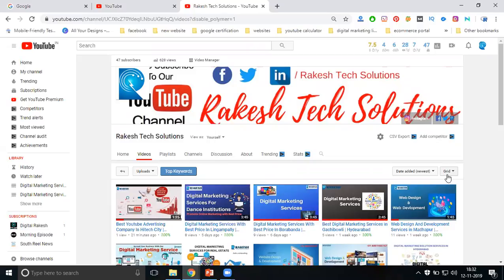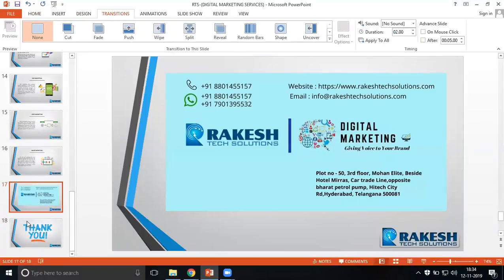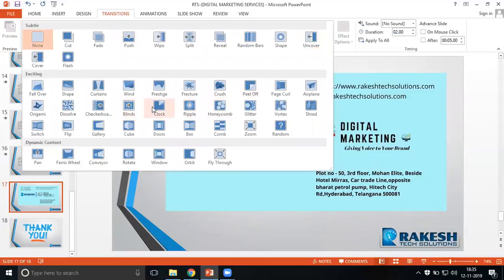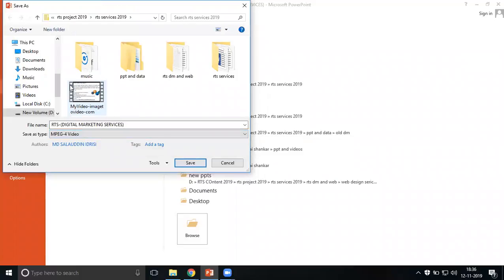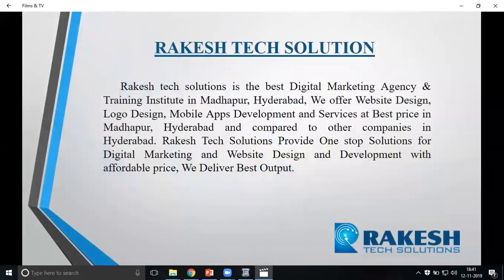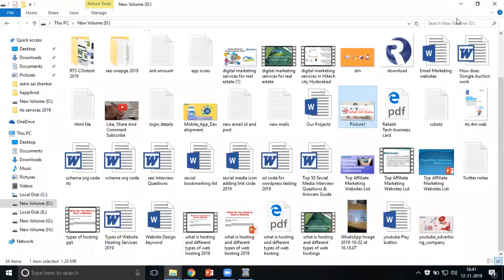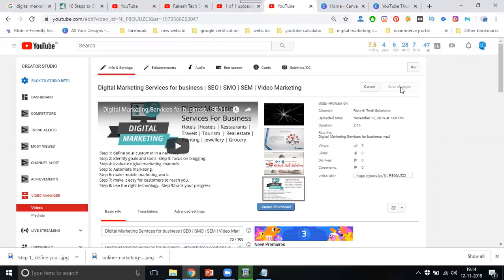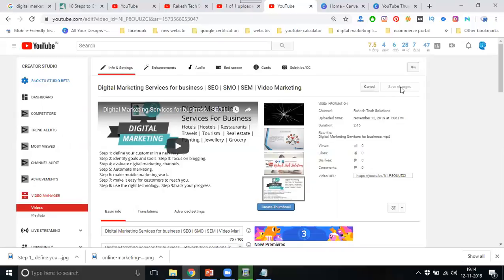How to make Powerpoint to video with music and screens using easy video maker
DigitalMarketingTraining - Learn this video How to make Powerpoint to video with music and screens using easy video maker tutorials by digitalrakesh